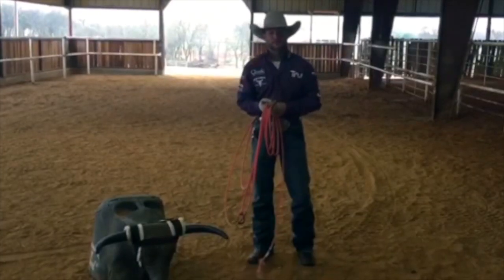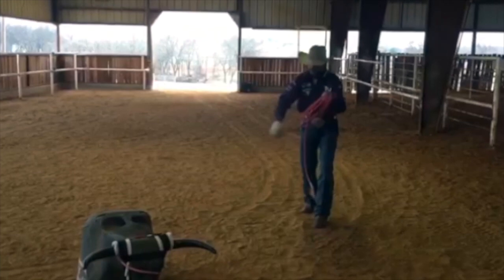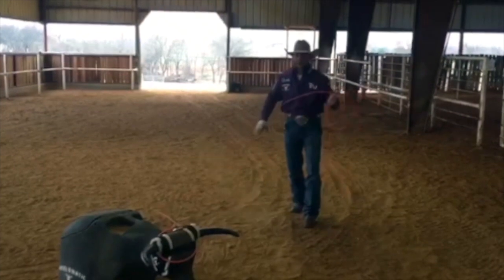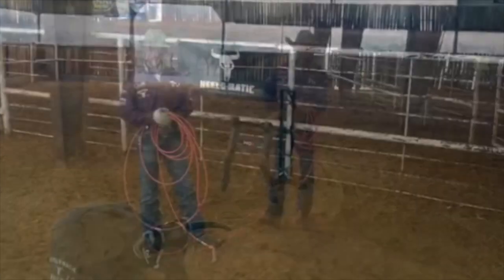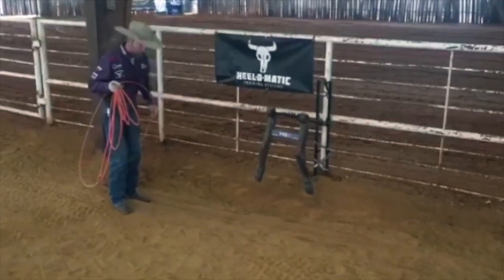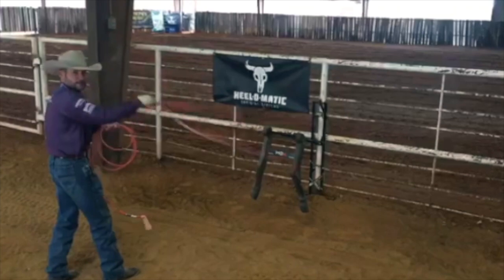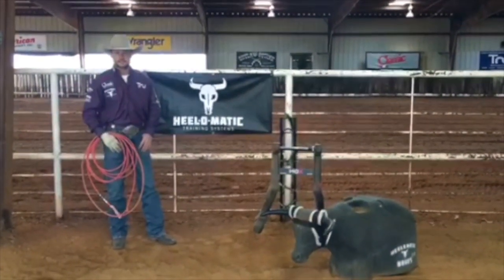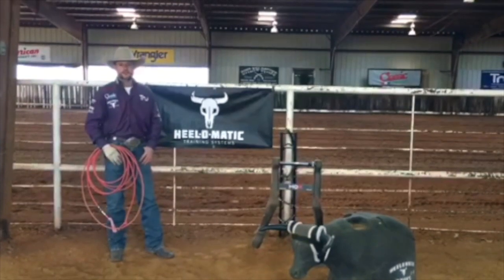HOM Tip of the Week #2 with TRUe Team Roping's Krece Harris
This week's RopeTipOfTheWeek comes from Krece Harris with TRUe Team Roping. He explains his muscle memory tips for headers and heelers.

Watch as he explains the importance for headers to keep your left hand forward when roping the Bones 2.0 and to make sure and pull your slack 2-3x after you catch just to build upon correct muscle memory.

For heelers, Krece explains how you should always draw a line behind the Hox or any heeling dummy you use and then you want to match your tip along that line every time.